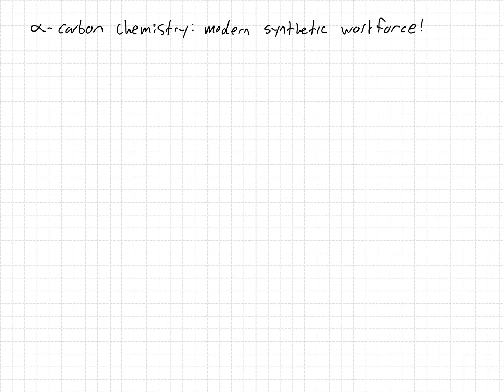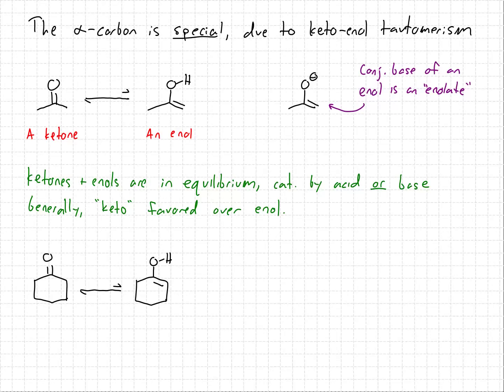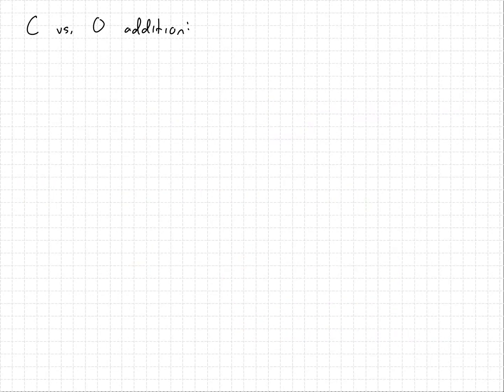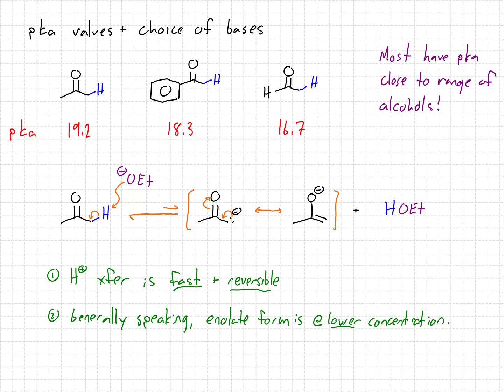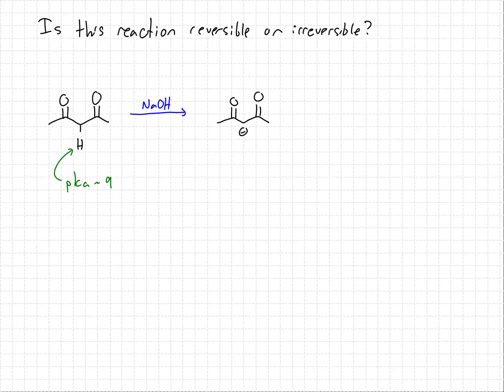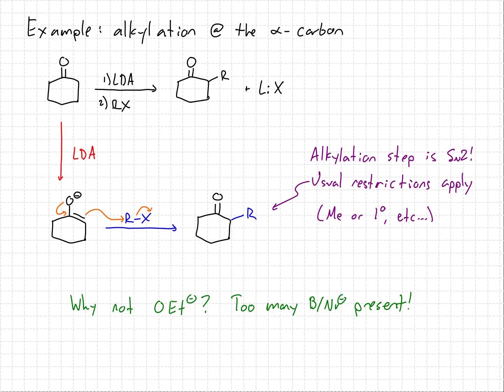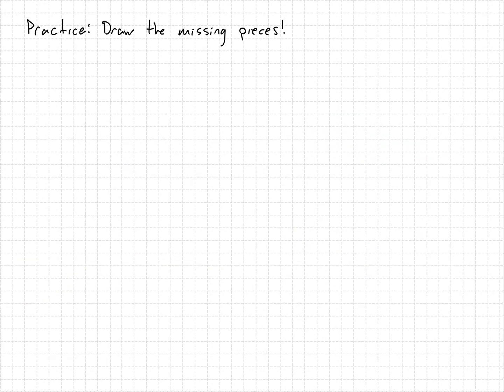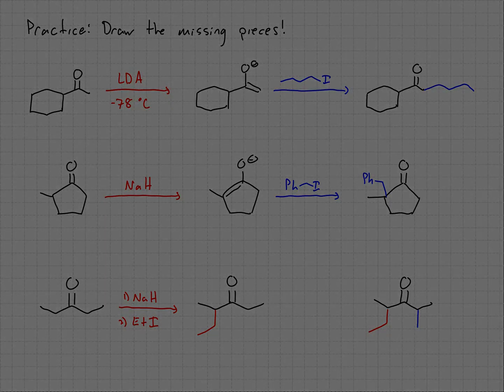Enols and Enolates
An introduction to enols and enolates (and the alkylation thereof).